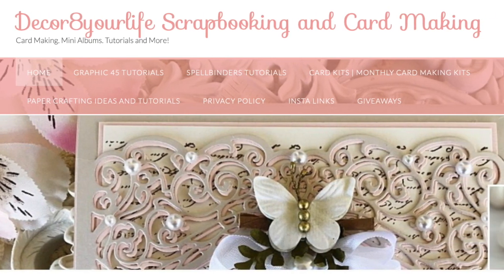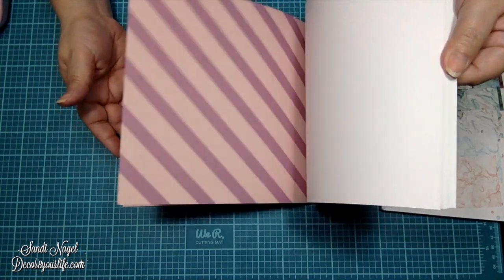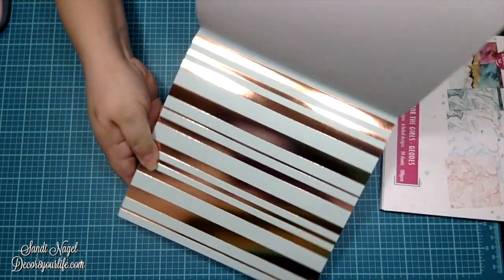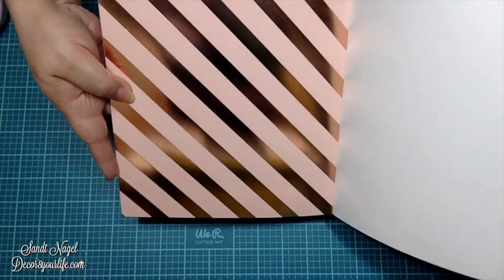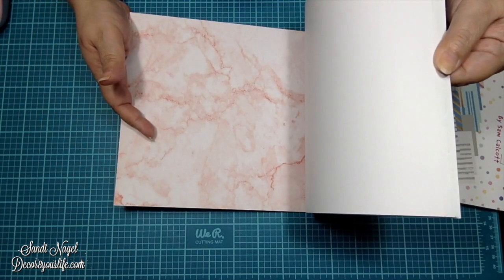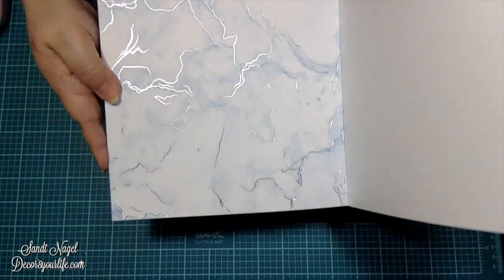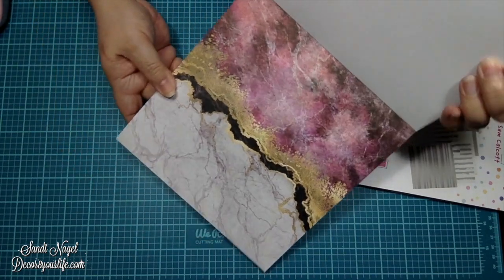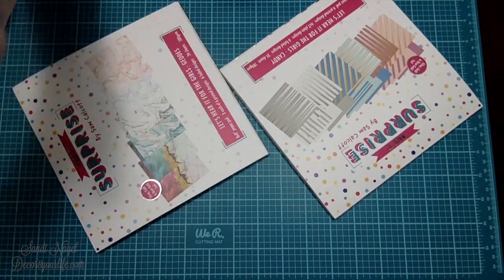HAUL! NEW Paper Collections from the UK! Sam Calcott Made to Surprise | Craftstash August 2020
Craftstash Haul Made to Surprise by Sam Calcott - NEW Paper collections now available at Craftstash! Let's Hear it for the Girls - Geodes Let's Hear it for the Girls - Candy